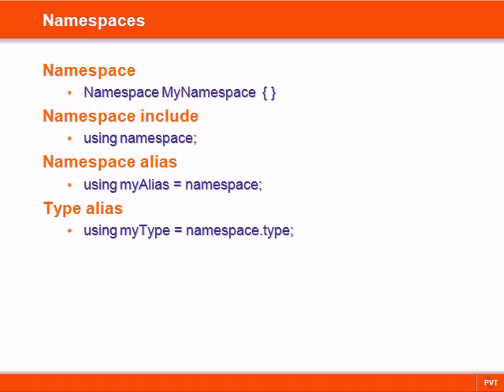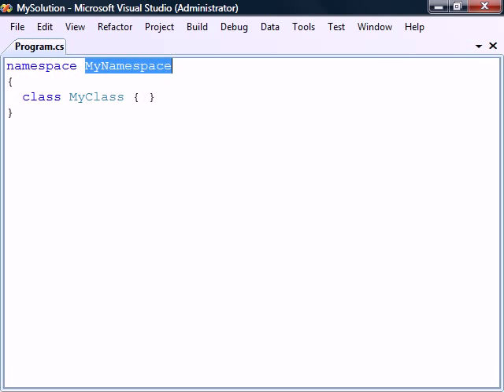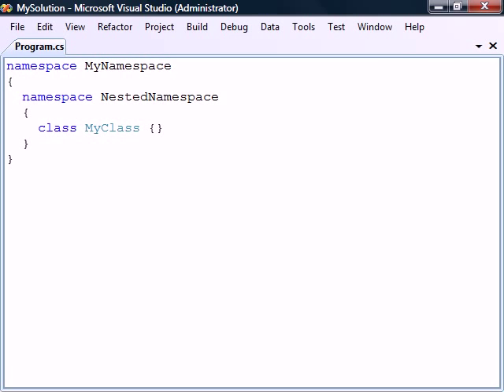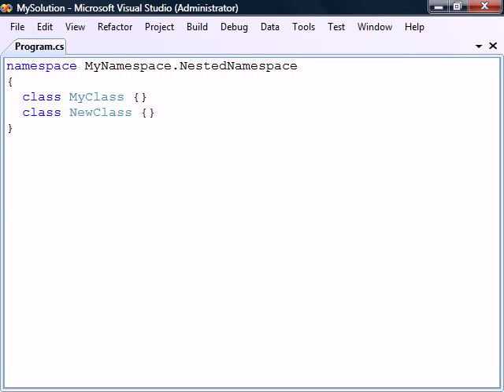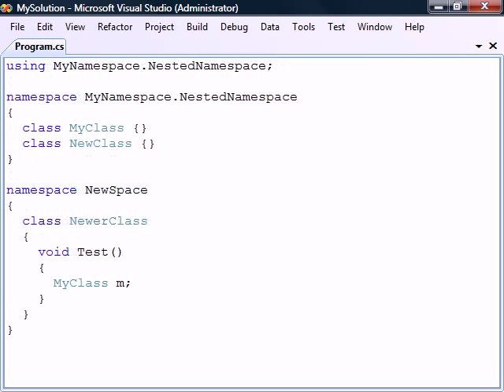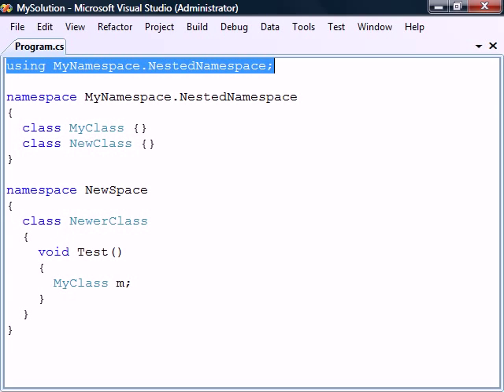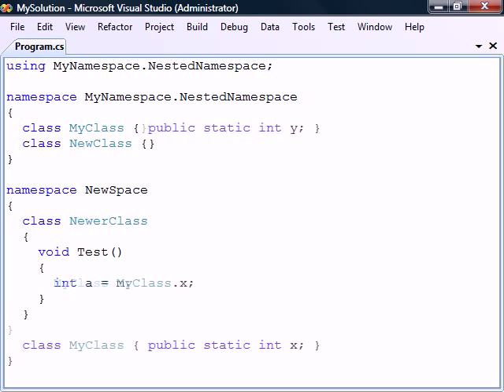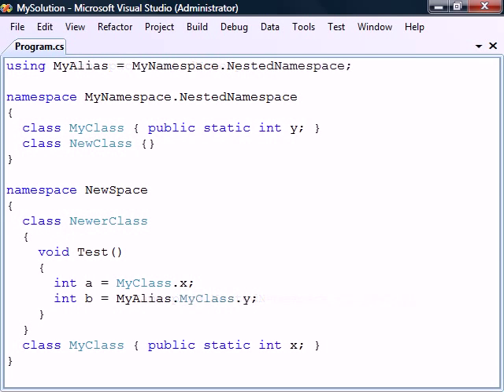C# Tutorial - 20 - Namespaces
This video covers C# namespaces.